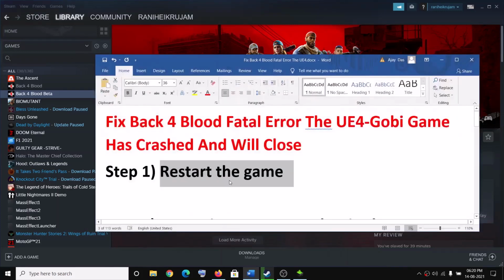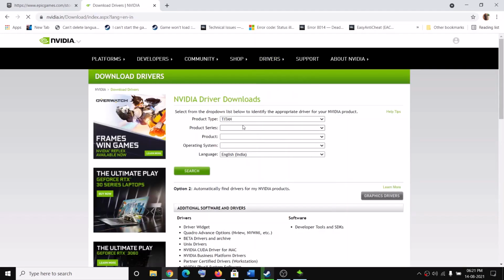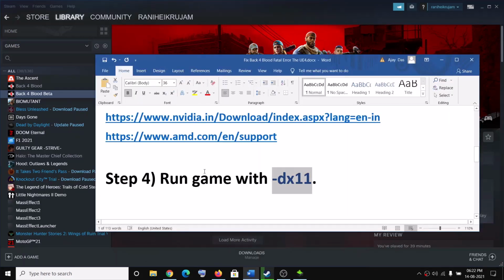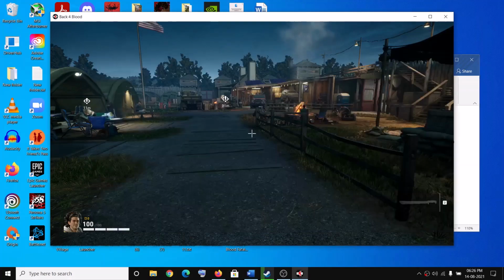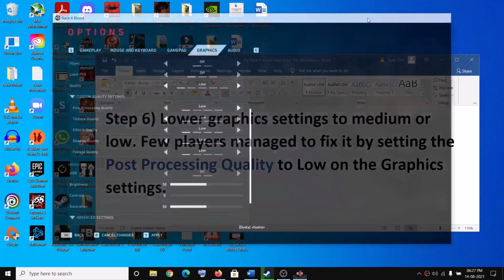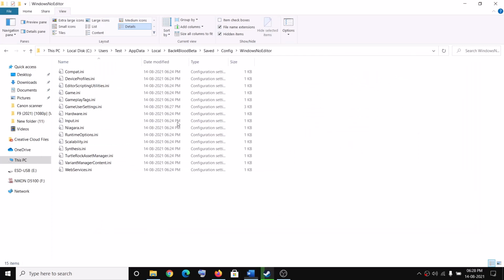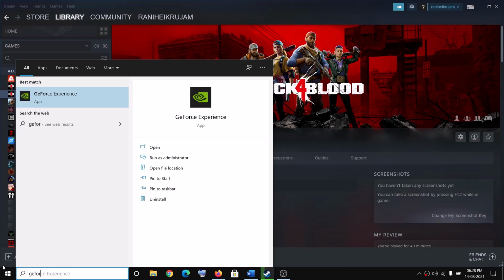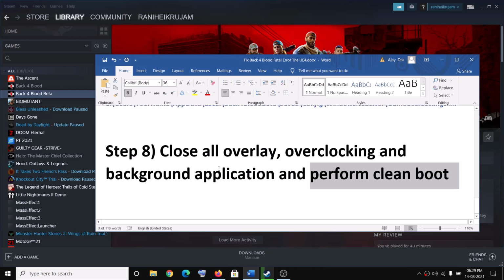Fix Back 4 Blood Fatal Error The UE4-Gobi Game Has Crashed And Will Close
Steps to fix Back 4 Blood Error The UE4-Gobi Game Has Crashed And Will Close Fatal Error File Unknown Line 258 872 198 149
Step 2) Run Epic Games Launcher in the background
Step 4) Run game with -dx11.
Step 6) Lower graphics settings to medium or low. Few players managed to fix it by setting the Post Processing Quality to Low on the Graphics settings.